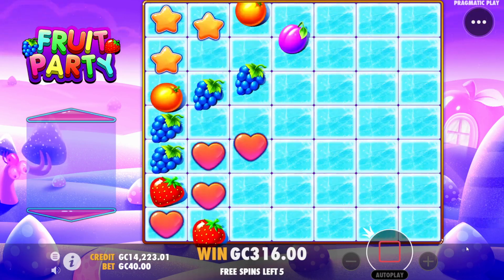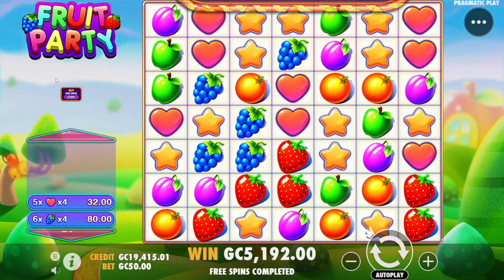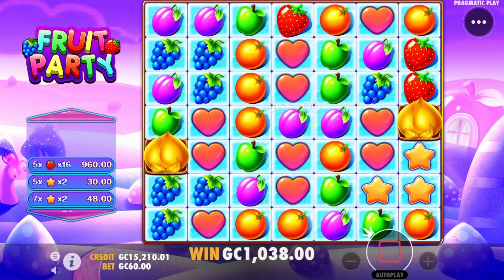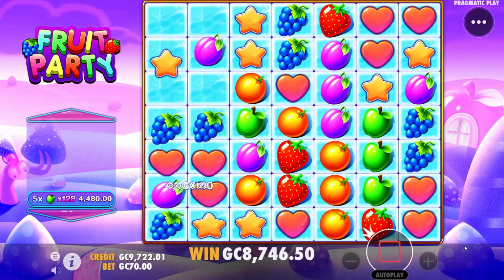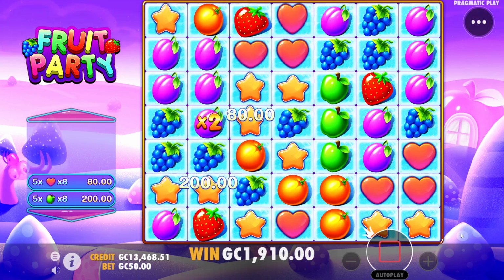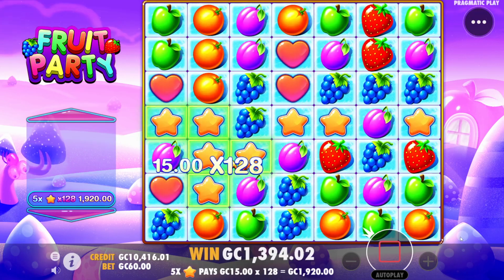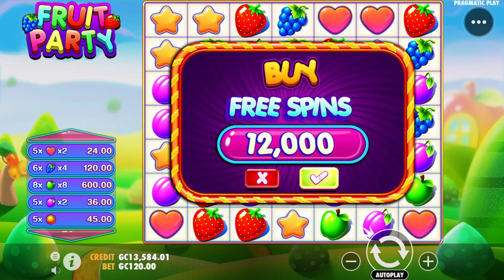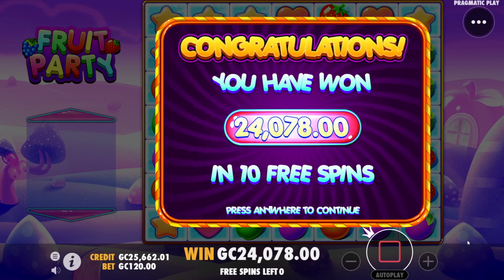Fruit Party Doubling Up On A Huge All In Bonus Buy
Fruit Party having a good time giving us a huge win at the end